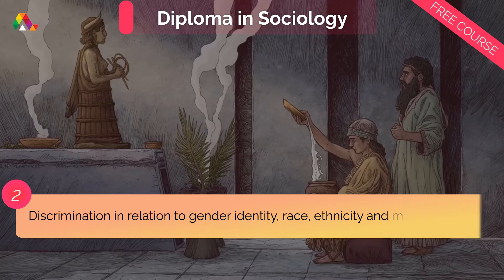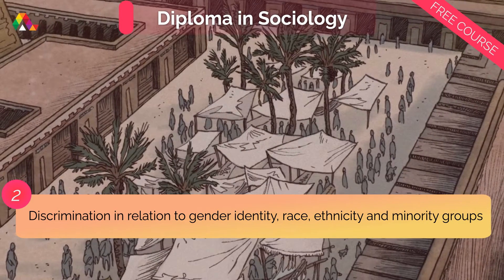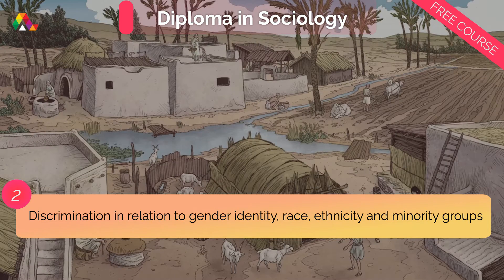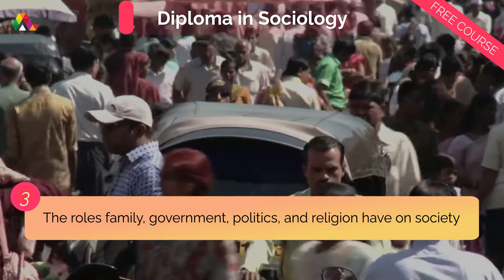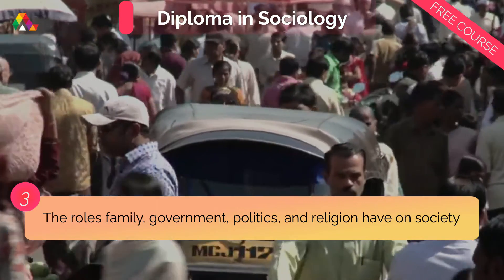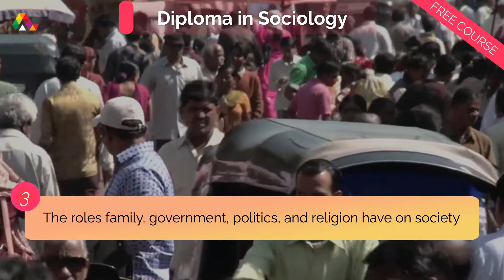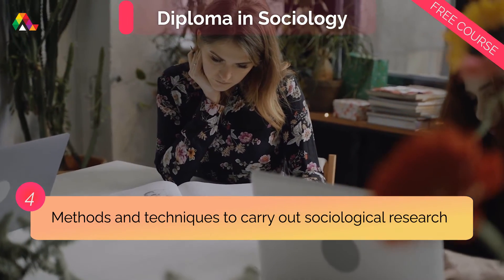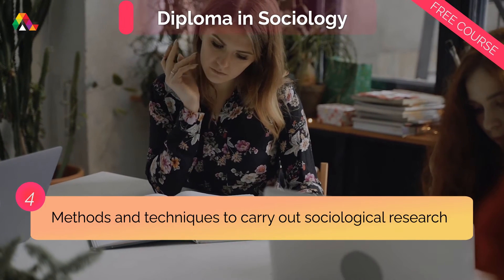Diploma in Sociology - Free Online Course with Certificate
In this video, you will learn about Alison’s Diploma in Sociology course.

This free online sociology course will give you an overview of important sociological knowledge, and introduce you to the main methods of using sociology to effectively manage societal problems. The study of sociology is crucial for planning and understanding society. A society is a complex phenomenon with multiple facets and interacting elements. It is impossible to solve its numerous problems without the support of sociology.